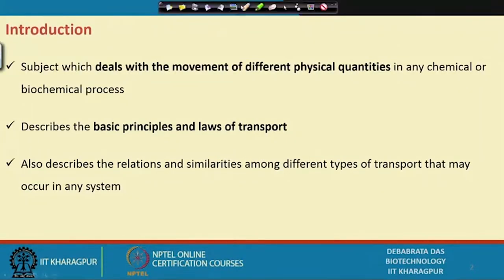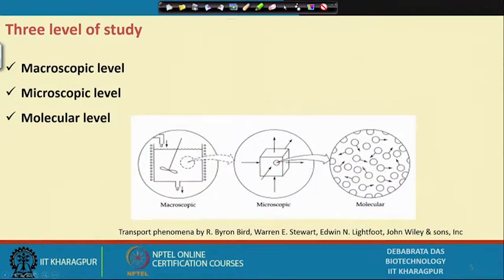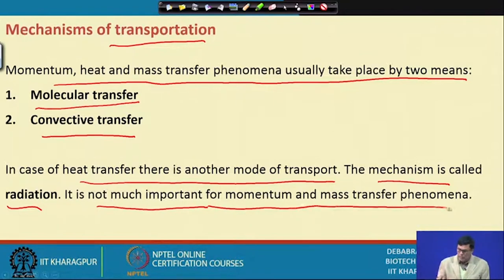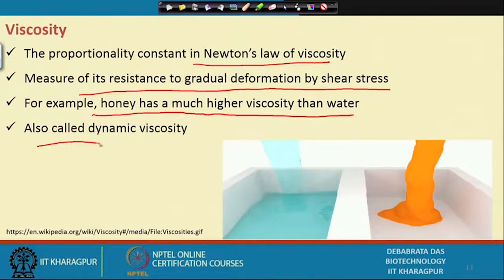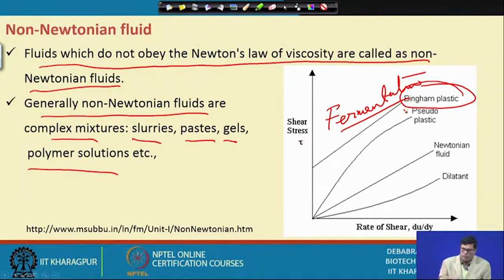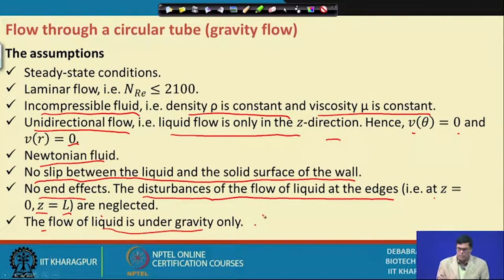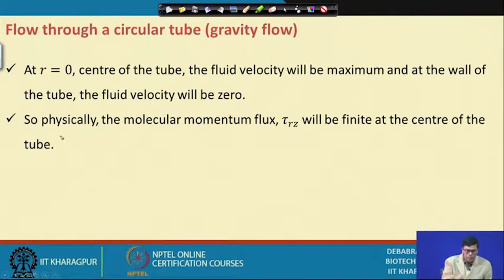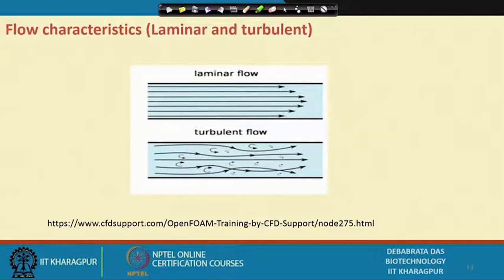Lecture 47Transport Phenomenon in Bioprocess I